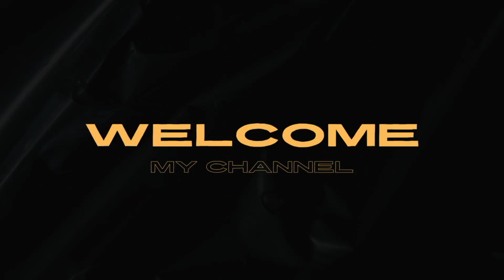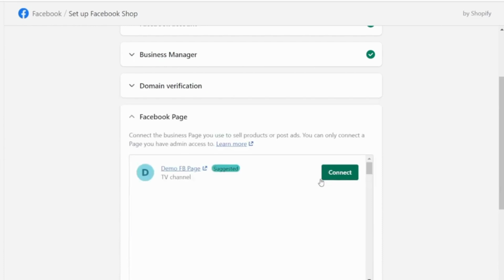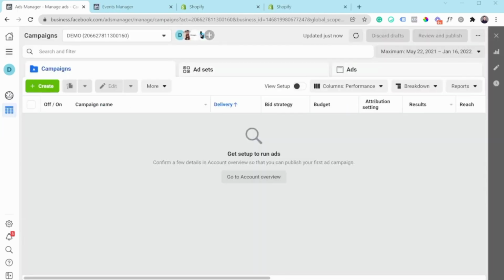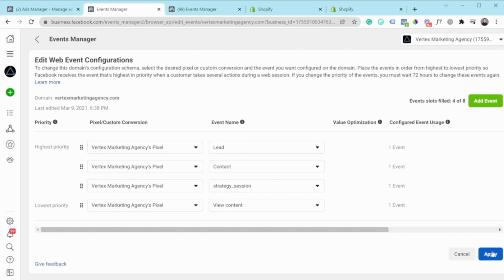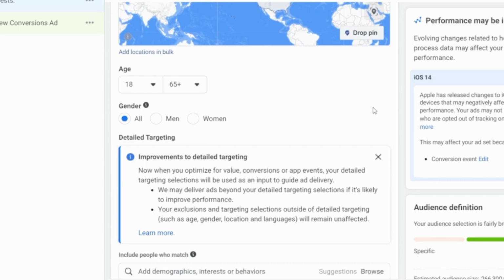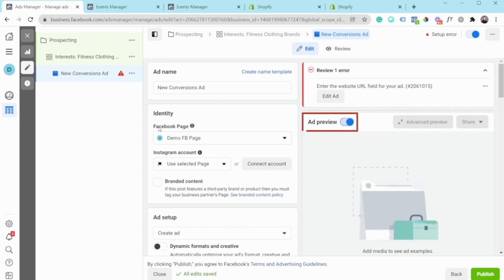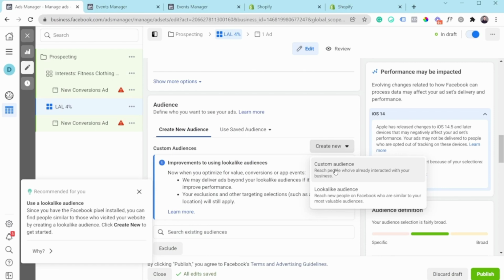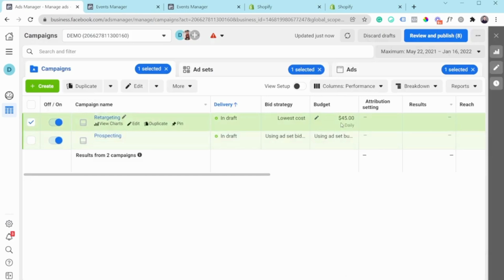How to run facebook ads on shopify...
How to run Facebook ads on Shopify - this tutorial will show you how to create and run ads on Facebook using Shopify. To get started, you'll need a Facebook ad account and a Shopify account. Once you have these basics set up, this tutorial will walk you through creating a campaign, setting goals, targeting customers, and monitoring results.